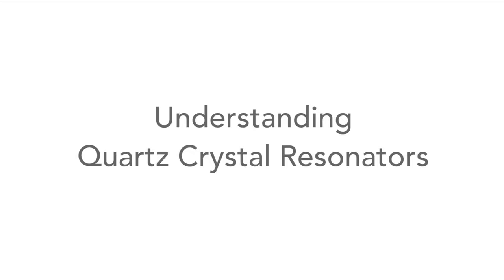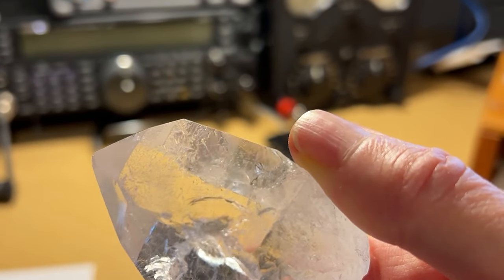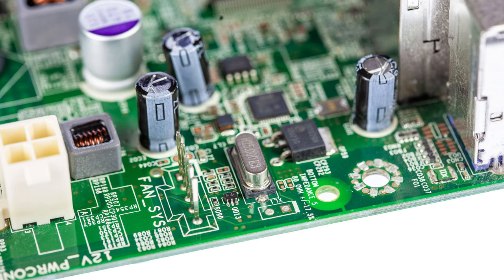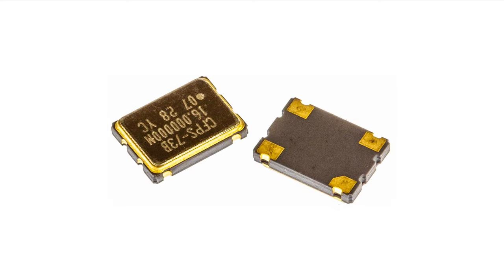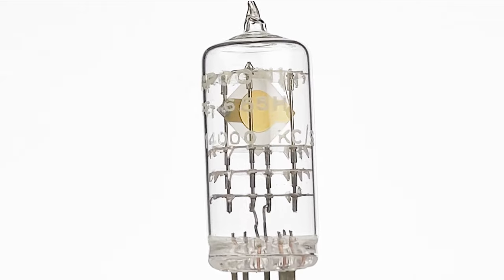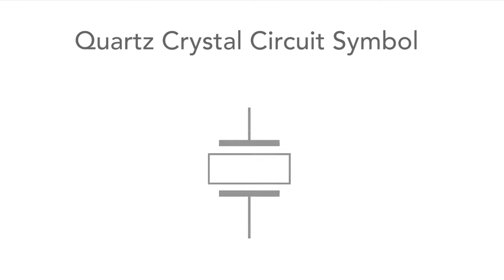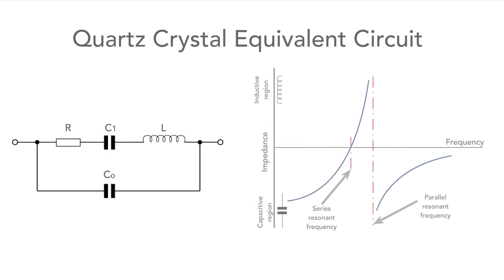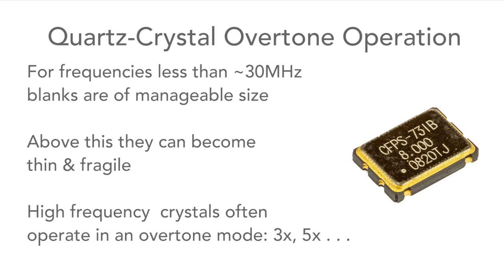Understanding Quartz Crystal Resonators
Quartz crystals are used in huge quantities in all sorts of electronic equipment. They are used as very high performance resonators in everything from radios, transmitters and the like to computers, clocks and very many other electronic items. They are often used as clock oscillators in digital circuits or in RF circuits as resonant elements for oscillators and filters. They're really useful and very cost effective for what they are.

In this video I describe what quartz crystals or quartz crystal resonators are and how they can be used very effectively in electronic circuits of all sorts.

Quartz crystal resonators made from crystals quartz and there is naturally occurring quartz, but for use in electronics, the crystals have to be very high grade, and almost exclusively they are grown synthetically to provide the very high quality required.

The video moves on to look at some quartz crystal resonator elements, both in an older crystal and a more modern electronic component.

The video also looks at the parallel and series resonant modes and also discusses the load capacitance required for the parallel resonant mode.

Some basic crystal oscillator and filter circuits are also examined and discussed to give an insight into their operation. There are various oscillator modules including TCXO, VCXO, and OCXO that can be obtained.

More information so you can understand about quartz crystal resonators can be found